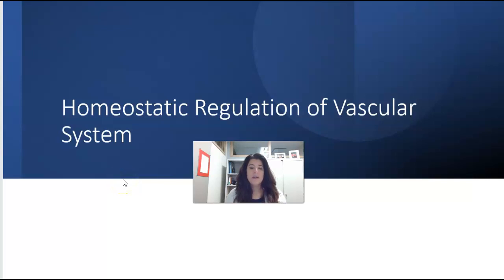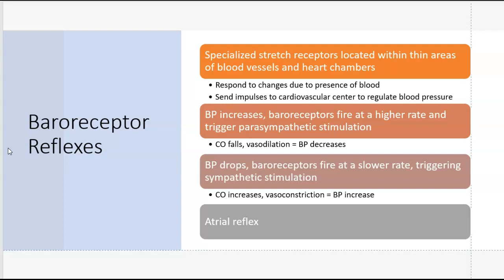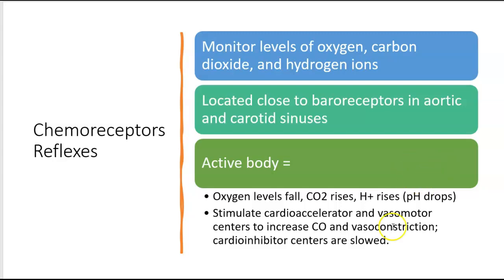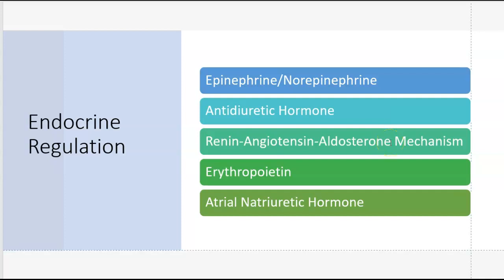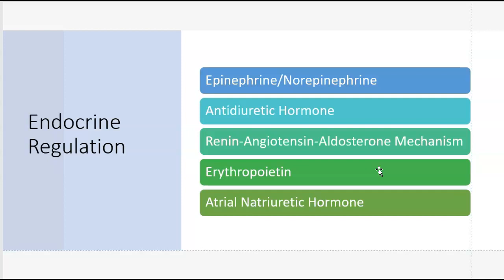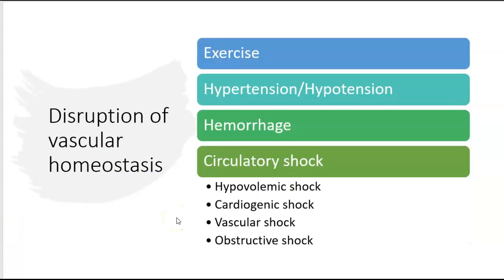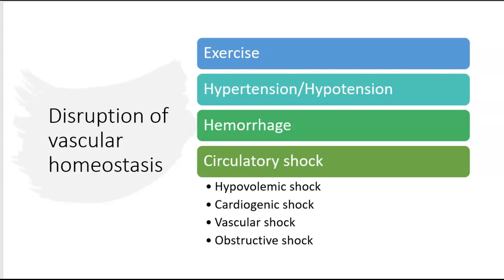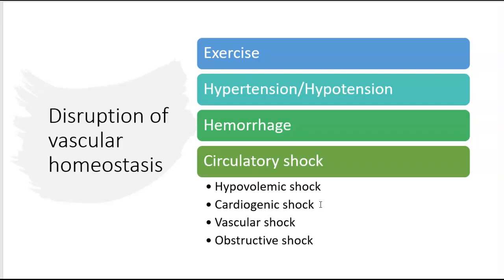Homeostatic regulation of vascular system